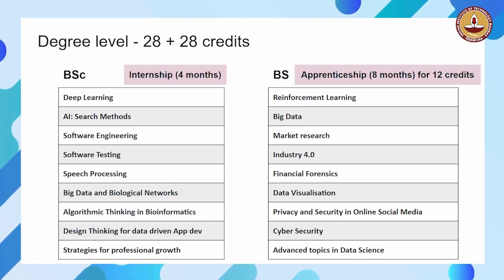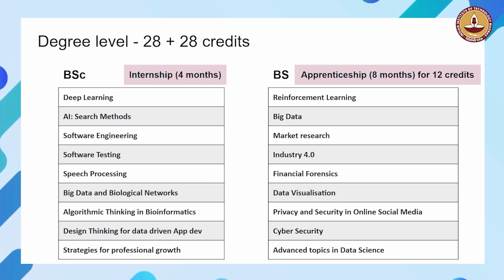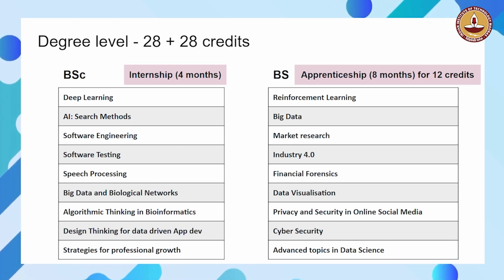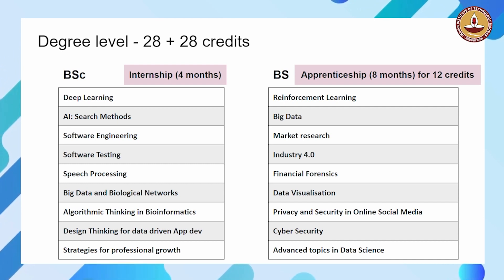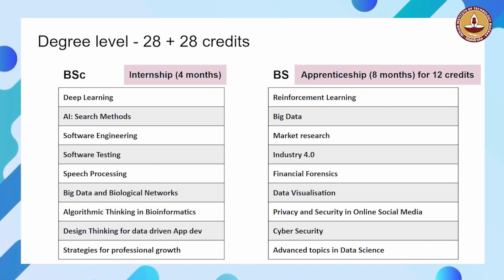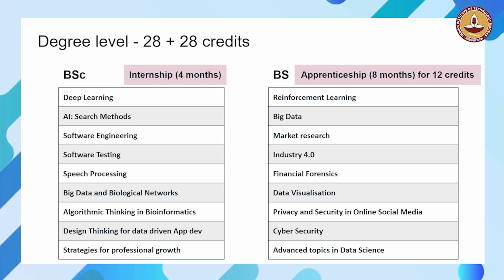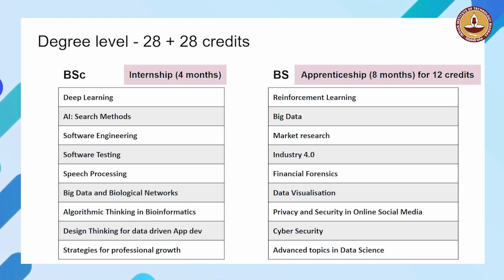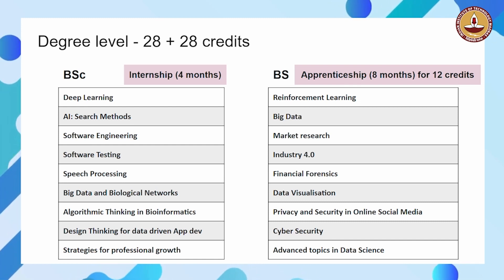Degree level courses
IITM BS in Data Science program: Know more: Degree level courses